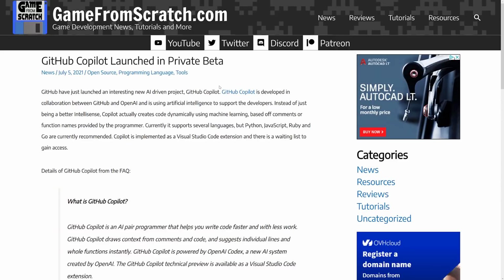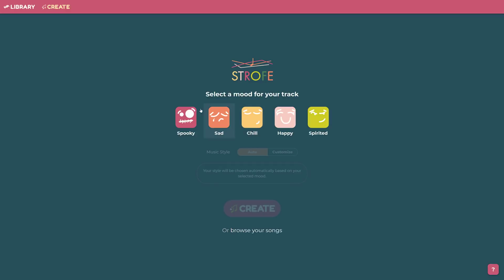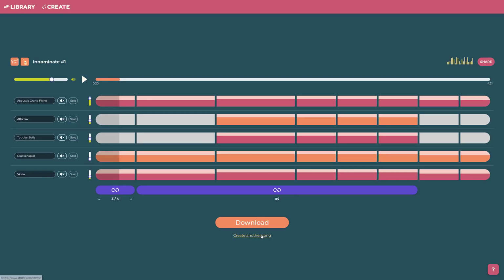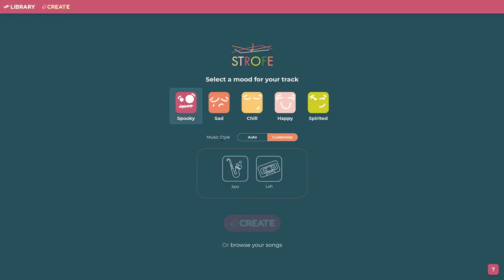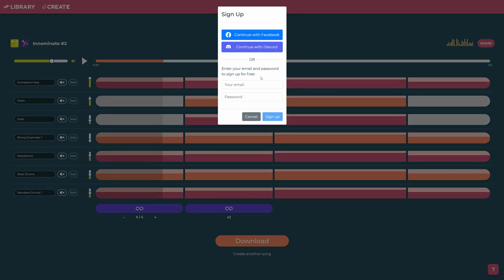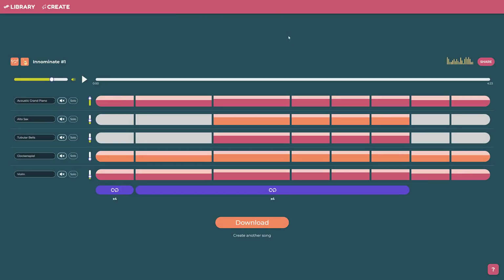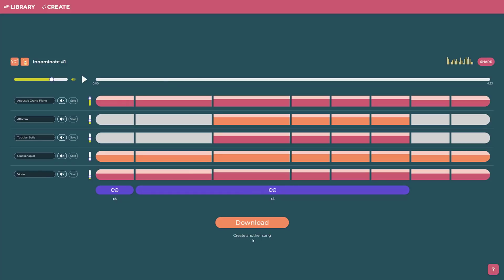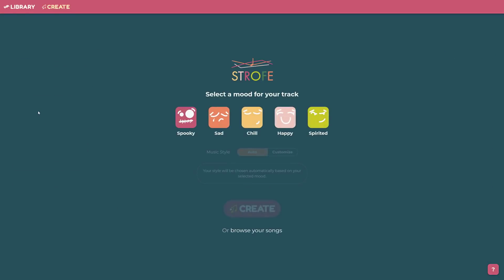Strofe -- A.I. Powered Game Music Creation Tool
Today we are checking out Strofe, a new online tool for creating Music using artifical intelligence/machine learning.